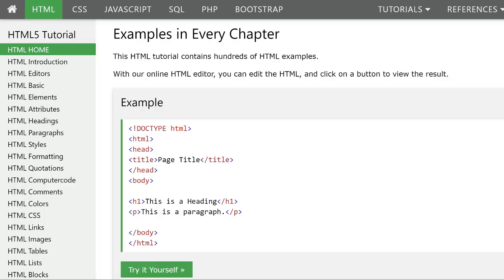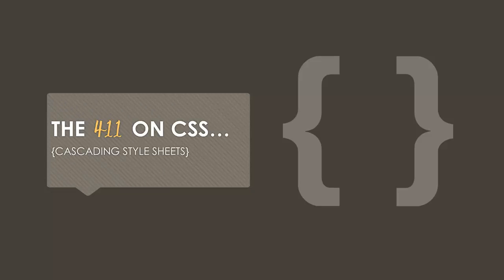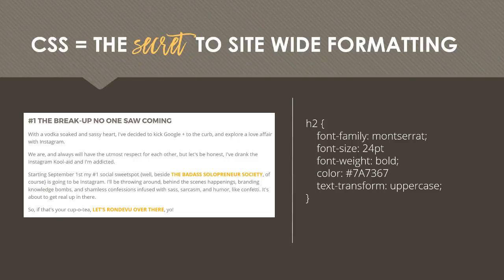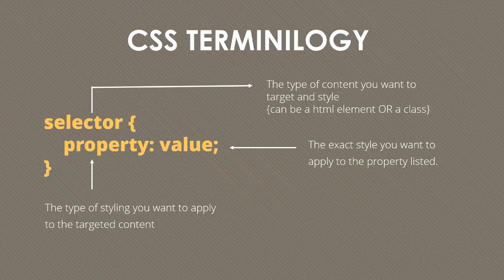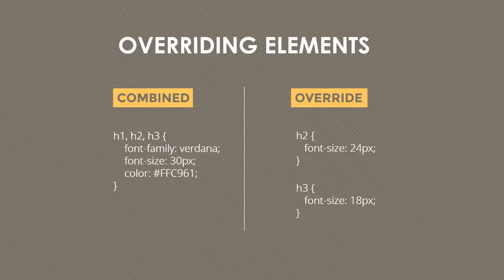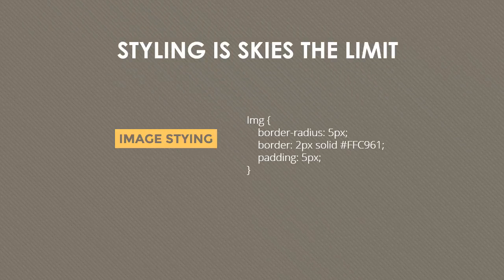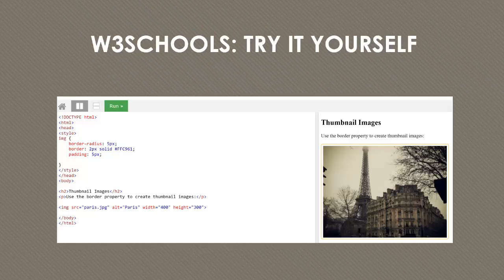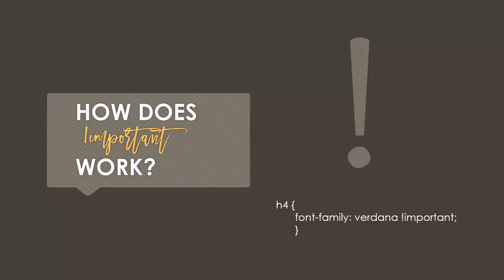How to Master CSS Even When Coding Scare The F Out Of You!